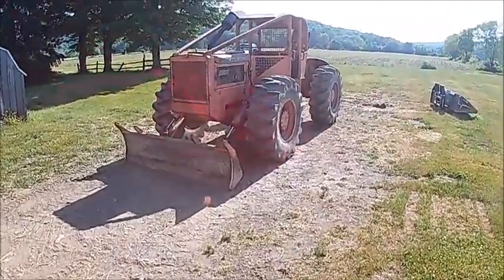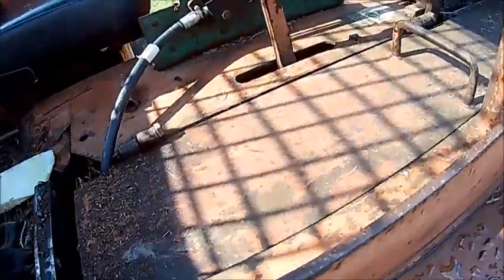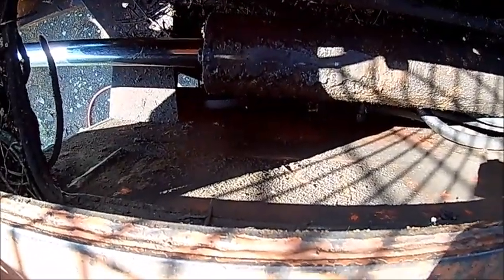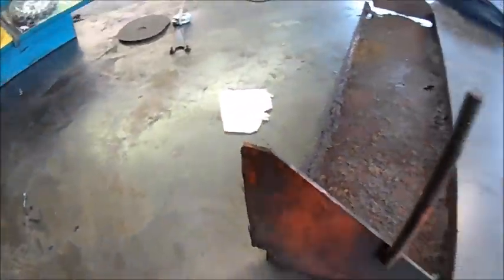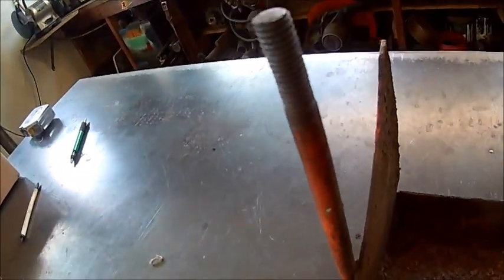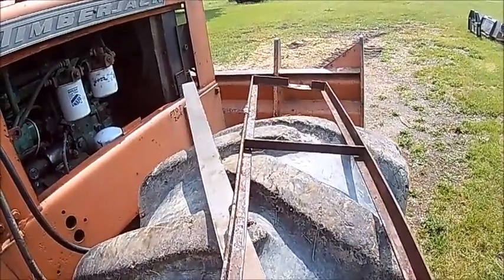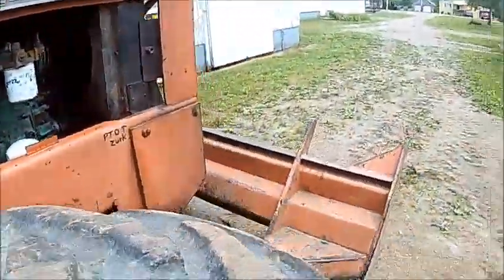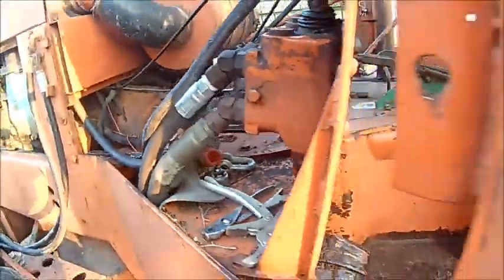timberjack 225d misc repair pt3 battery box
today we replace the rusted out battery box